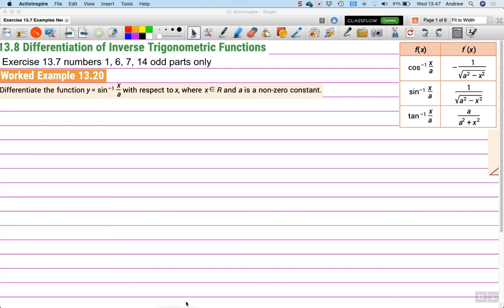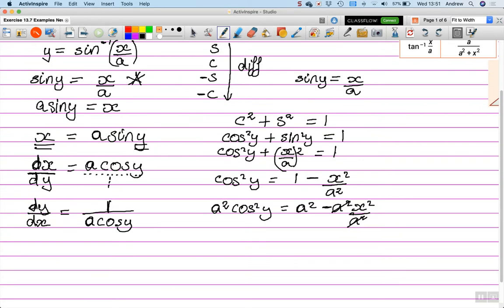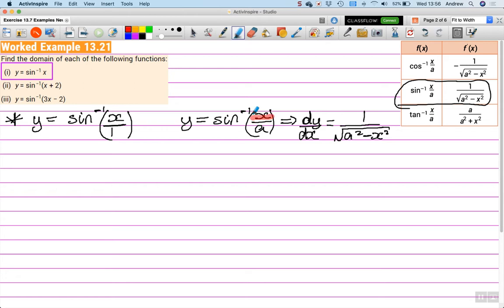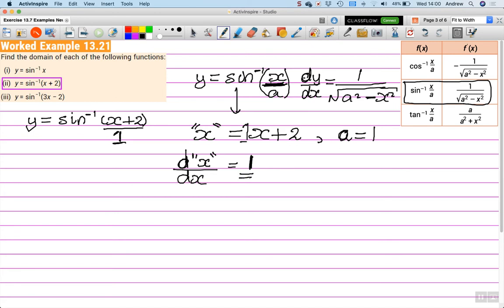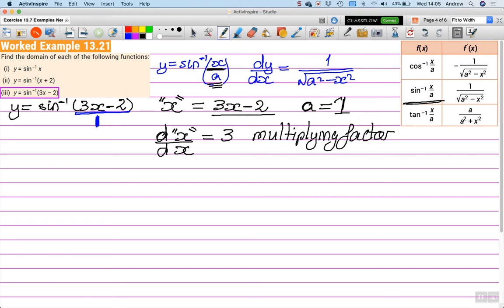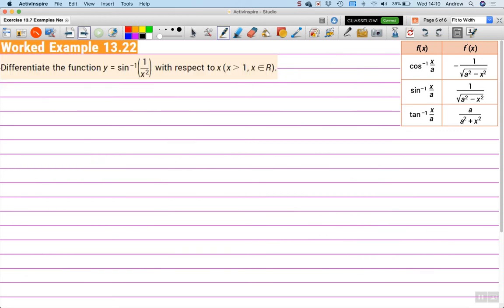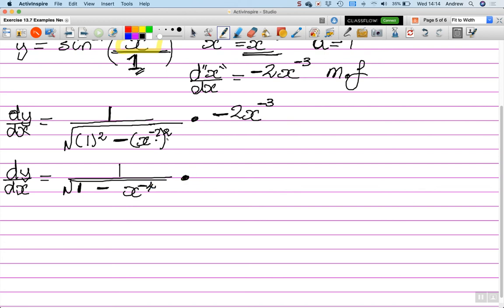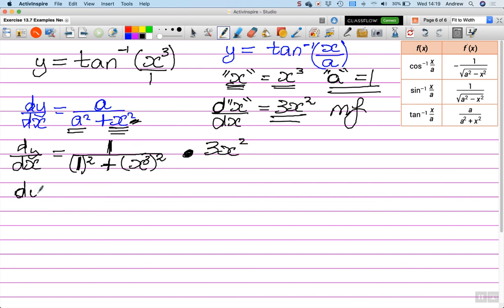Ex 13 7 Inverse Trig Functions Part 1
Learning Objectives
Differentiation of Inverse Trigonometric functions using formula method.
Active Maths 4 Book1
Chapter 13 Exercises 13.7

Example 13.21
Example 13.22